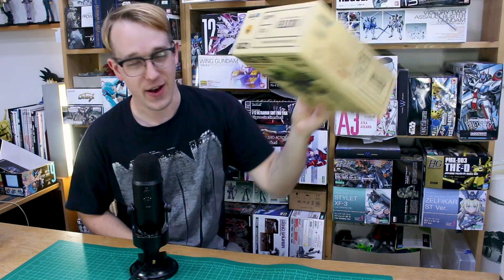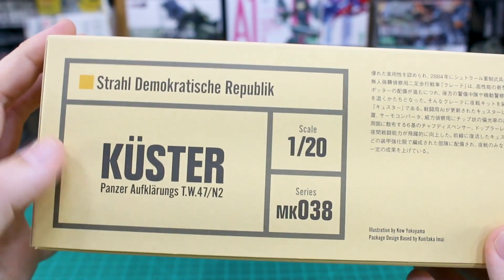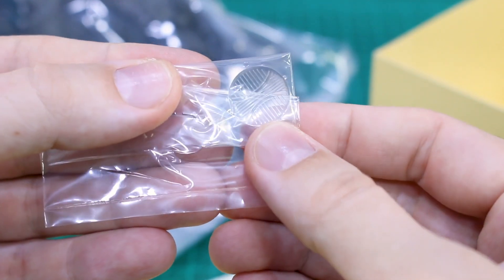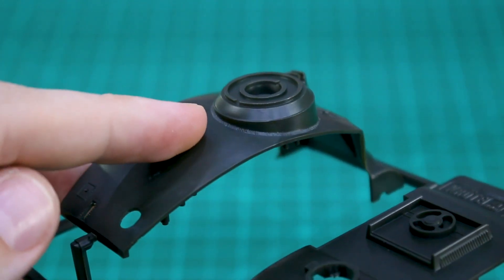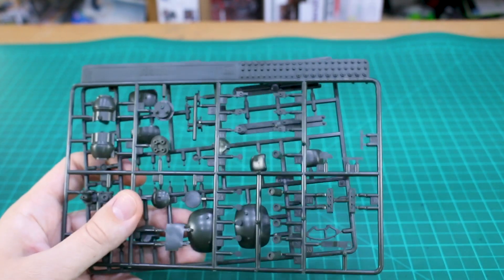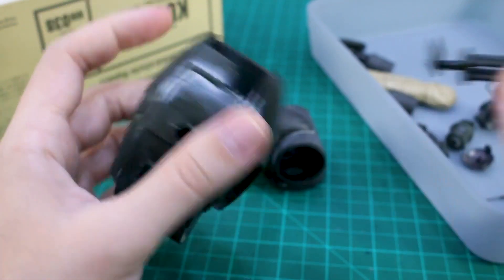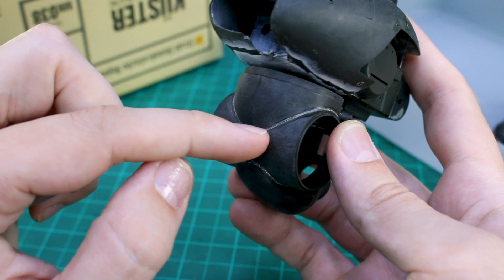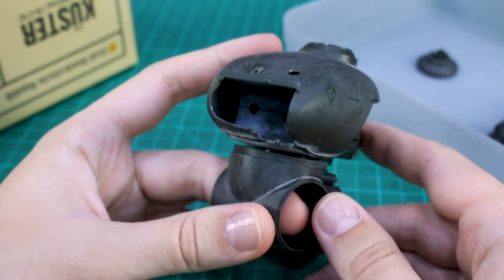Ma.K. Kuster - Maschinen Krieger UNBOXING and WIP Pt.1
Here's the 1/20 scale Kuster from Wave's line of Maschinen Krieger kits! These kits require a bit more work than your average Bandai model, but you gotta love that Ma.K. style!